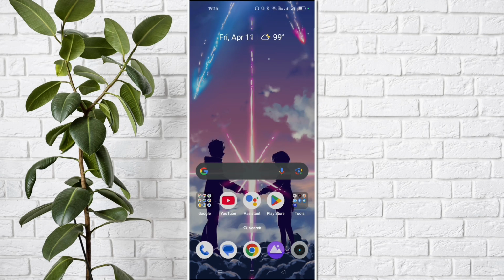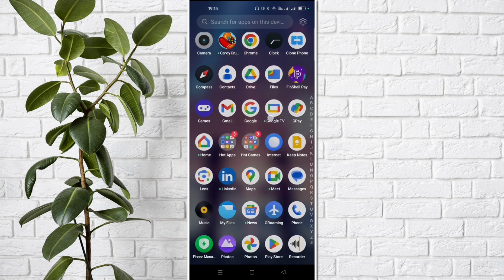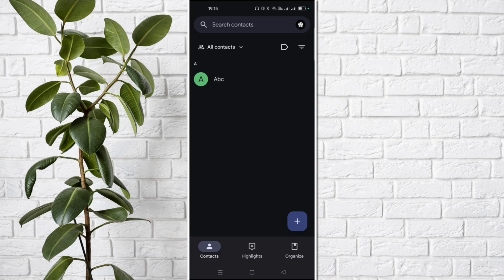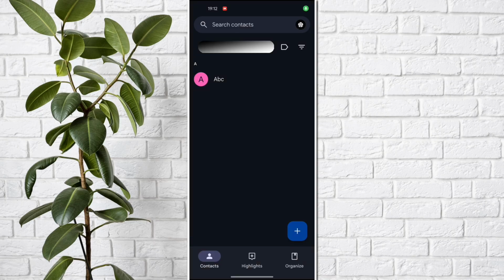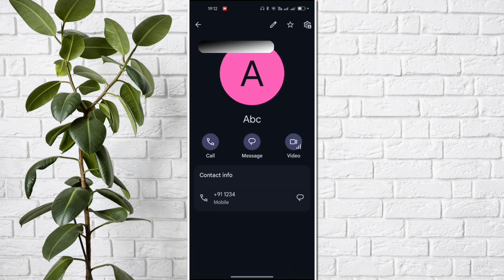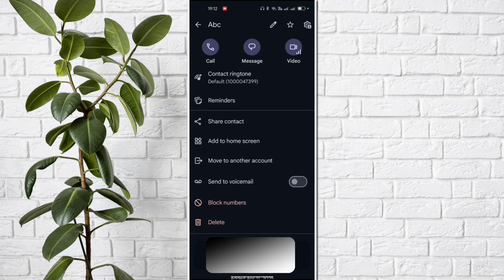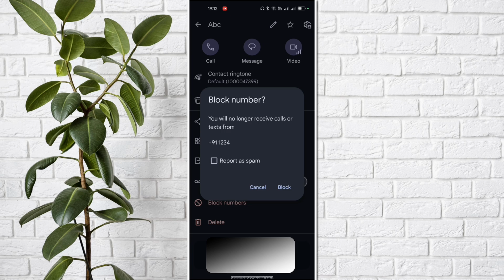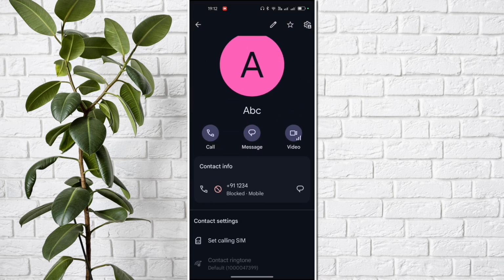How to Block a Number on Android – Stop Unwanted Calls & Texts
Thank you! How to Block a Number on Android – Stop Unwanted Calls & Texts

Tired of spam calls or someone bothering you? In this quick tutorial, you’ll learn how to block a number on Android so you can stop receiving calls or messages from specific contacts or unknown numbers. This method works on most Android phones like Samsung, Xiaomi, OnePlus, Realme, and more.

📱 What You’ll Learn:
✅ How to block a number from the Phone app
✅ Blocking numbers from call history or contacts
✅ How to unblock a number if needed
✅ Extra tips to avoid spam and robocalls

🔒 Why This Helps:
Blocking a number ensures peace of mind by preventing unwanted contact. The person won’t be notified they've been blocked, and you’ll no longer receive calls or texts from them.

Timestamps
00:00 to 01:25 – how to block a number on android

ChatGPT can make mistakes. Che

Learn how to block a number on Android with this simple tutorial. Whether you want to block a contact or phone number, we've got you covered!